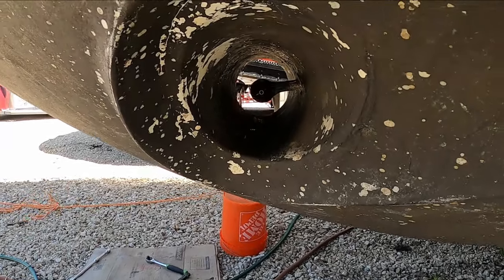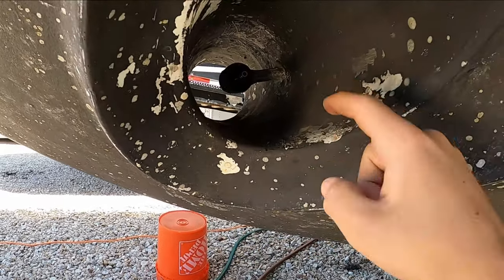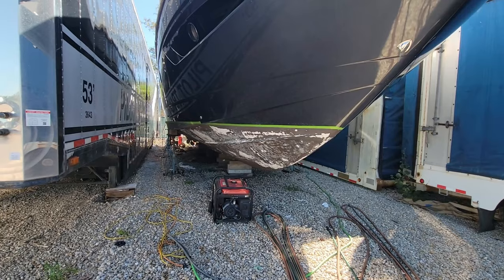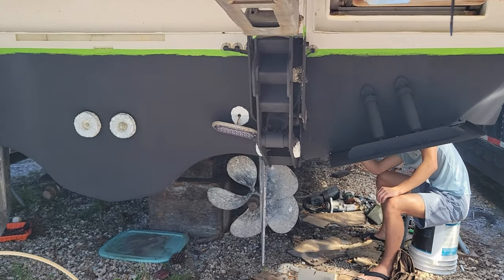Yacht Restoration - Bottom sanding & painting - Vlog 14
My family and I sold everything Quit my job and went on an adventure to Florida to chase our dreams.  So, we bought this beautiful 2016 Azimut 50 Atlantis from insurance auction that has been neglected by the previous owner, with plans to live on it after it is complete.  We may charter or sell it in the future as we find new adventures.  It has some components missing such as; GPS screen with engine gauges and radar with antennas.  Some LED lights and speakers were missing.  Most of the items are rusted and dirty.  The twin Cummins 8.3L diesel engines are good but need everything around them.  Also, needs some touch up paint, bottom paint and some gel coat.

Planning to do some island hopping around Florida Keys do some snorkeling and fishing and maybe one day do a trip to the Bahamas.

and join our adventures.

Sail boat sailboat circumnavigate Caribbean  Cooper capital Miami off the ranch abandoned Italian build raymarine marine Garmin fishing transport yacht via semi truck on trailer Fort Lauderdale boat show FLIBS 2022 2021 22 deer meat for dinner catch clean and cook deep fishing spear bait Mediterranean Jon Olsson from Spain with princess yacht refit remodel storage yard transport transportation inboard outboard onan generator Sailiing Parlay Revival, sailing good bad and the ugly, b is for build, boat vibes, goonzquad,  sailing wicked, rebuilder guy, Nauti tech styles, sailing doodles, Sailing Nahoa, Rebuild Rescue, Aurora, Camara, Chris fix, alex, offtheranch jiggin' with Jordan, free range living, Alma.